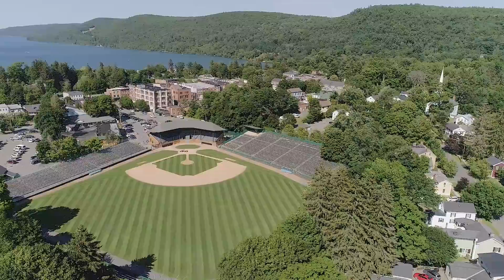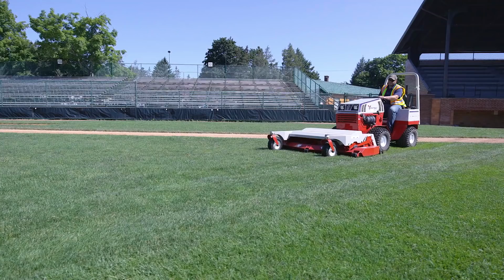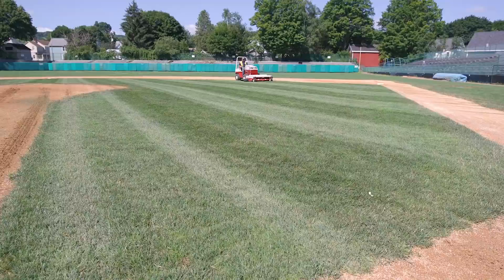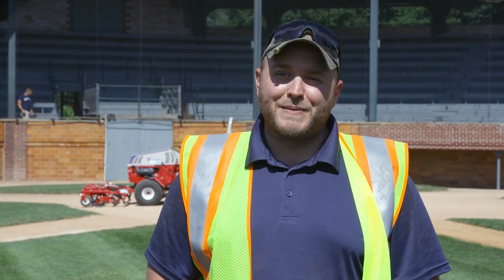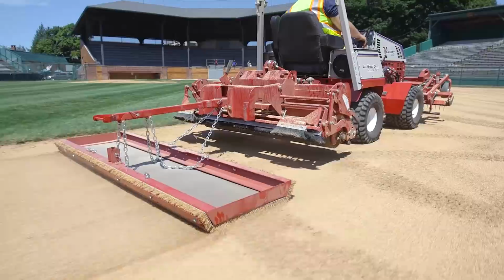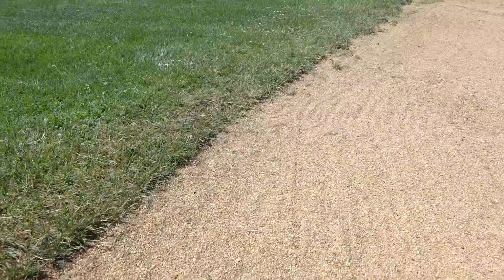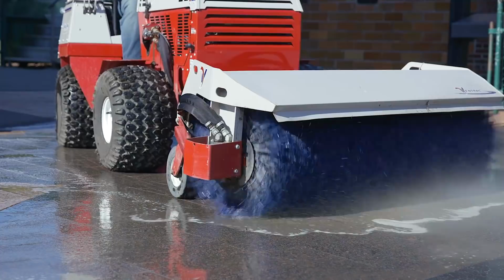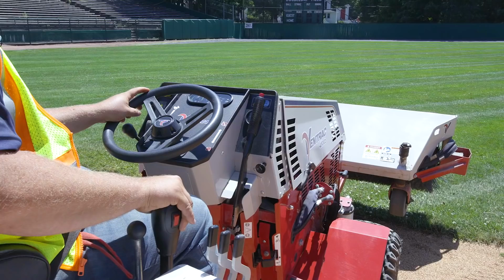Striping at the Baseball Hall of Fame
Doubleday Field in the village of Cooperstown, NY is the birthplace of baseball. A ballpark with such a reputation requires a certain caliber of equipment to keep it looking immaculate from game to game. A typical season runs from mid-April to mid-October with up to 324 played baseball games per year.

It’s meaningful work for Doubleday Field Supervisor Quinton Hasak. He is passionate about his ball field and finding a machine that streamlines the work that’s required.

Hasak takes pride in keeping his field looking amazing. He especially loves the wide roller on the mowing deck that yields superior striping on the field. Another user-friendly feature of the Ventrac mower deck is that it can be easily tilted to a near vertical position for maintenance, greasing, sharpening of blades and storage.

The Ventrac Ballpark Groomer and Renovator allows Hasak to accomplish grating, rolling, breaking up clumps, and grooming the surface all in one attachment. Hasak describes the attachment as solid and steady without having blips or errors in finishing the field. This is important to him because it means less work to fix the errors and more efficiency for him at the end of the day.

An attachment that Doubleday has used in a multi-faceted way is the Ventrac Power Broom.
The preservation of an old town attraction and a piece of history is important to the village of Cooperstown. And just outside the gates of the park, the sidewalks are made of brick pavers that hold memories and names of people, near and far. After a lot of foot traffic and bad weather, it’s necessary to clean these pavers in a way that still upholds their significance. What used to take a worker 3 days with a scrub brush and bucket to clean, can now be done with the Power Broom and it takes only hours.

Quinton loves this ball field and he loves his Ventrac.
In fact, he loves it so much, he wants a Ventrac to be a part of his crew until he retires and plans to pass it along to the next person after him.

Products featured in this video:
Ventrac 4500:

Video Transcript:
We're running seven days a week anywhere from mid-April to mid October. Two years ago we finished our season with 324 played baseball games. When I'm able to come out here and I'm able to use a machine that streamlines the work streamlines the seams and brings it all together in a nice and beautiful way I'm a very happy individual. You look at the way the field turned out you look at the way it looks today it's gorgeous. I have not had a mower that actually left stripes that looked that good. It just has one gigantic roller and that roller gives you some superior striping abilities and it'll take you two minutes at most to flip that deck up so you have the whole thing greased sharpened and ready to mow. I've never seen anything like that before in my life and I love it. The renovator groomer you're grading you're rolling you're breaking up clumps you're brushing them around and you're grooming it all behind that and that is all in one attachment. It has a cutting bar on the very front of it and when it comes to a high spot it shaves it off. This machine breaks up the clumps behind it. It follows its own path and it's solid and steady without having any blips or errors. One of the big attachments for us that we love is the rotary broom in the front and that is probably the one piece that we have used in every aspect that we could possibly think of. Just eliminating the lips is a huge load off of my mind I mean enormous. When the broom is completely reversed we were able to run around the entire arc of the baseball field and everything is done. Cooperstown loves to keep the old-time look and one of the old-time looks would be a paver sidewalk. We have pavers out front of our facility here that people have bought and paid for to have their names be enshrined at the holy shrine of baseball and of course after a lots of foot traffic and bad weather they're gonna get grimy. The rotary broom is basically a gigantic scrub brush. What used to take a gentleman about three days to accomplish with a bucket and that brush we were able to accomplish in an hour and do the whole side of one side of our Main Street and you run through afterwards and just rinse everything off and you've got a brand new looking sidewalk.